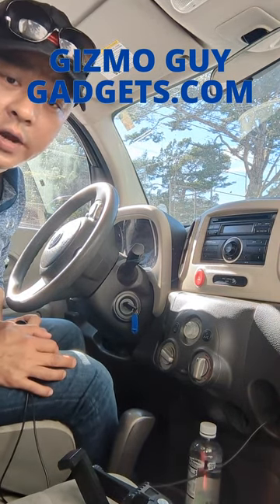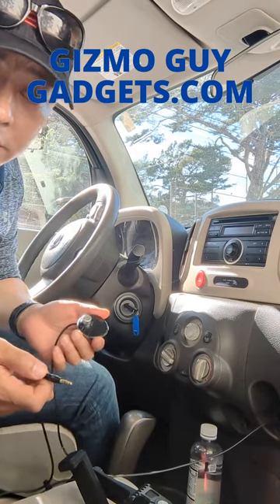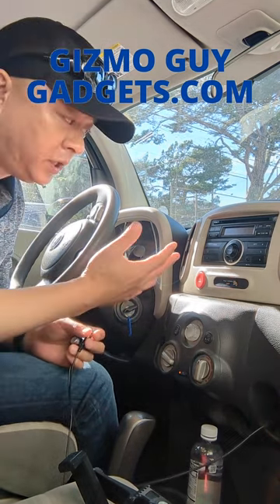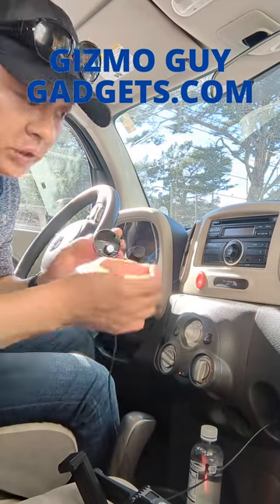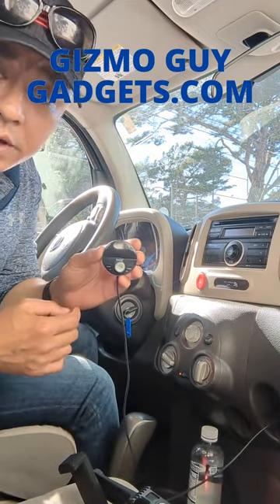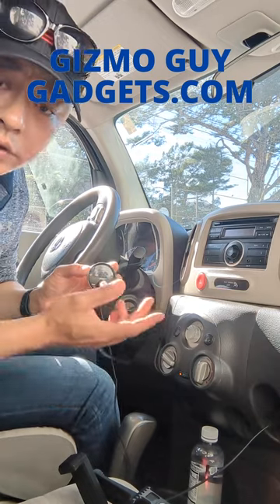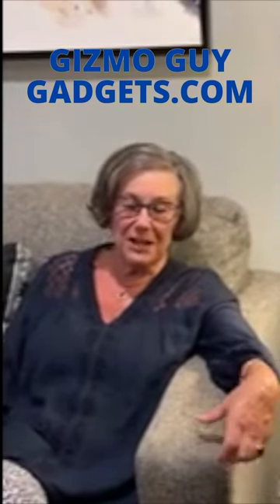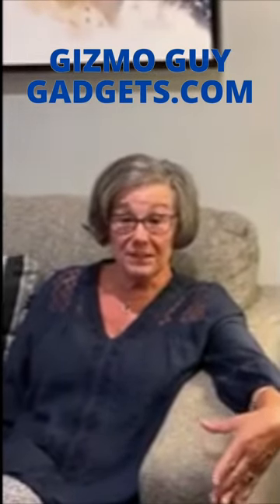Nissan Cube Radio to Add Bluetooth Music Streaming, Talk Handsfree and GPS and Waze Navigation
How to Add Bluetooth Music Streaming, Talk Handsfree and GPS and Waze Navigation

How to install Bluetooth to Nissan Cube Radio for music streaming and hands-free calling, along with other features such as GPS navigation. This Nissan radio upgrade will make your driving experience more enjoyable and convenient. So, follow along with our step-by-step guide and get ready to take your Nissan audio system to the next level!

Bring new life to your Nissan Cube Radio with the latest technology! With our innovative device, you can easily add Bluetooth capabilities and stream music, podcasts, audiobooks, and more from your phone through your car's original sound system. No need to sacrifice the integrity or resale value of your car, simply upgrade and modernize your sound system without any modifications.